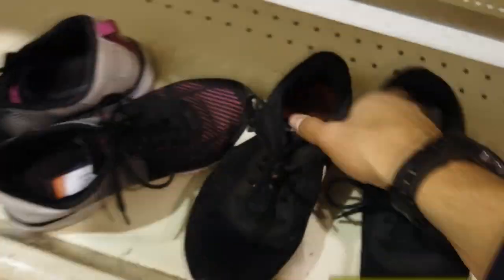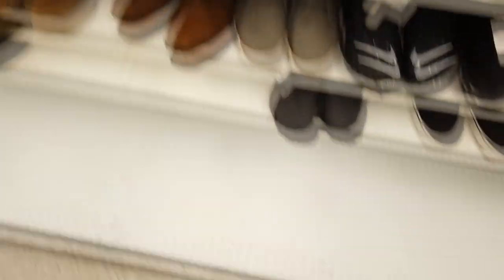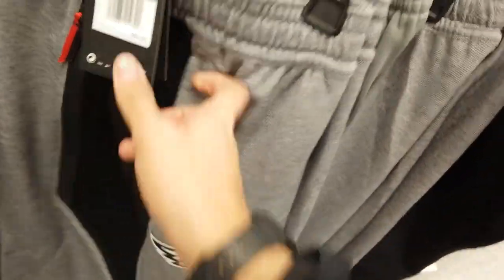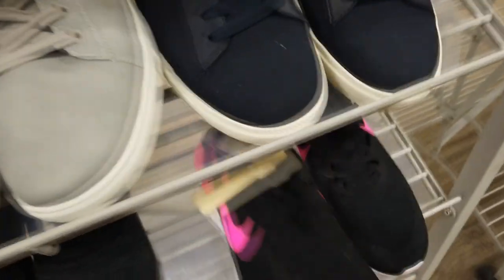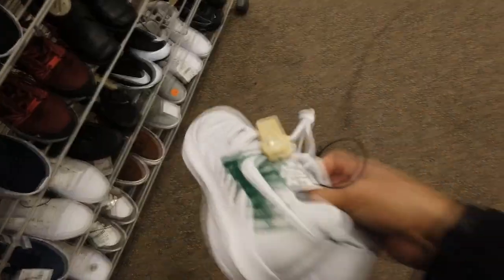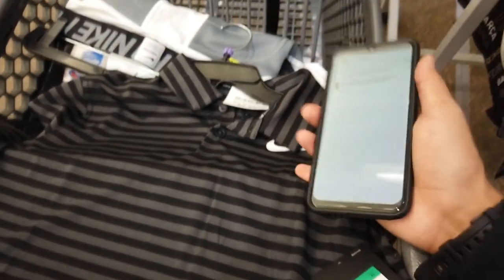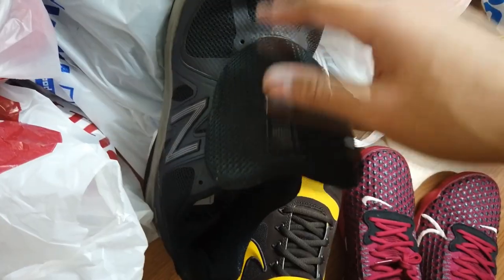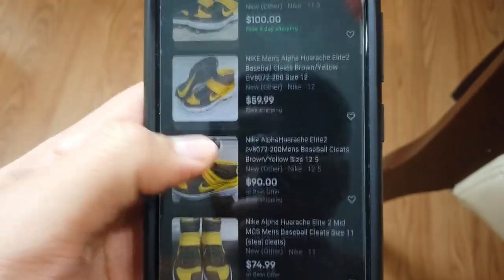These $13 Cleats Are Selling For Big Money! - Sourcing at Ross Marshalls & Burlington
In this video I go to some stores to show you the shoes and clothing they have and whether or not I pick some items up to resell them on my eBay or Amazon store.

📷 My Equipment:
Light Source